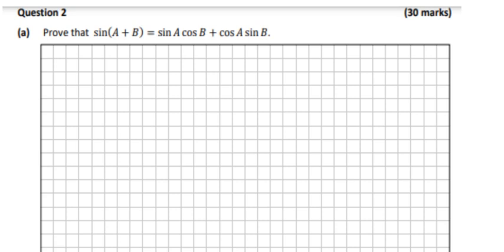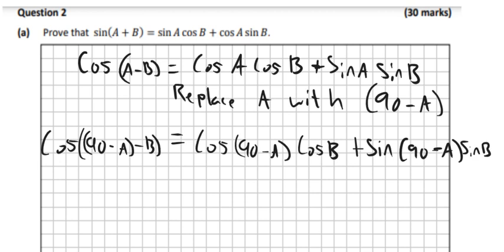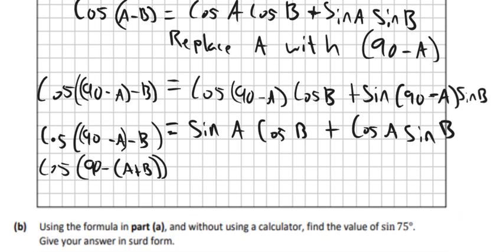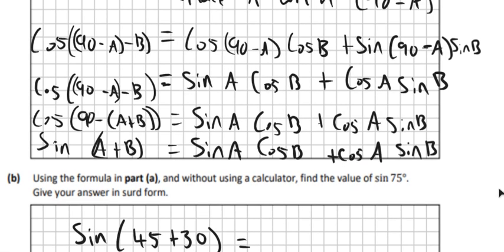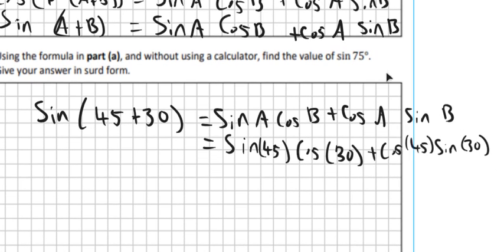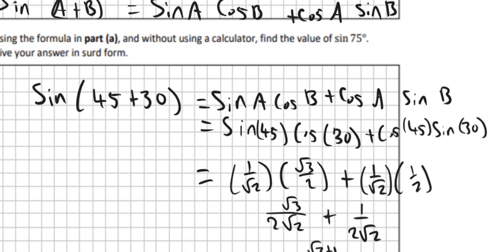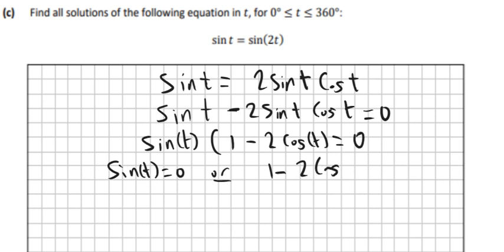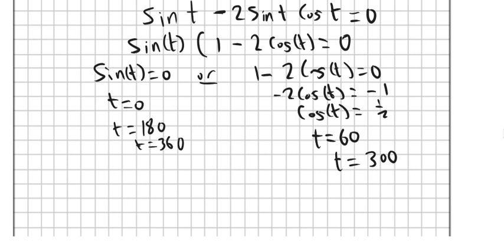Leaving Cert 2023 Higher Level Maths Paper 2 Q2